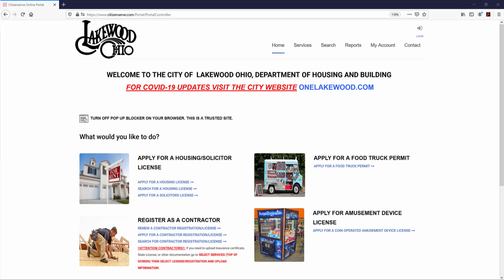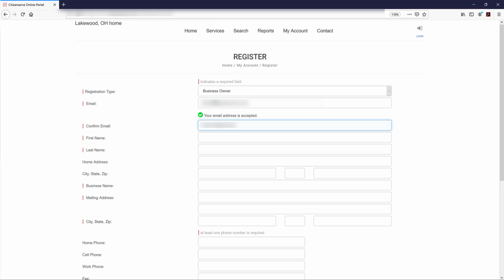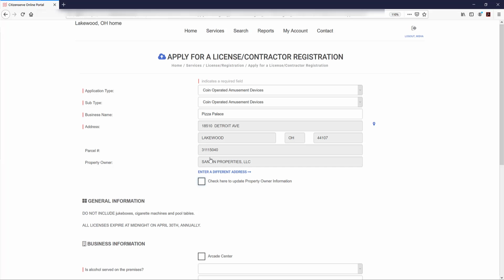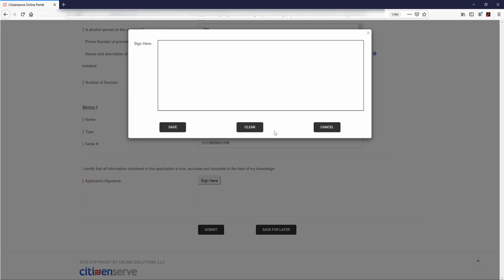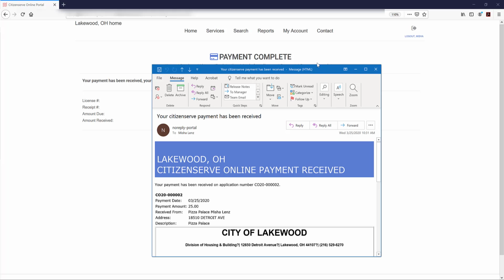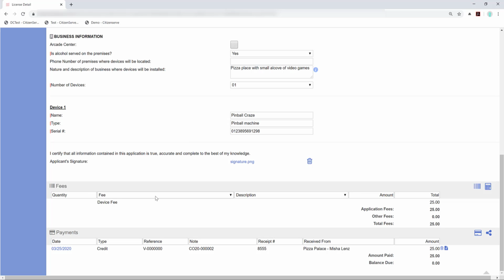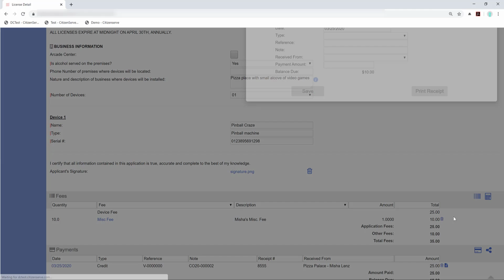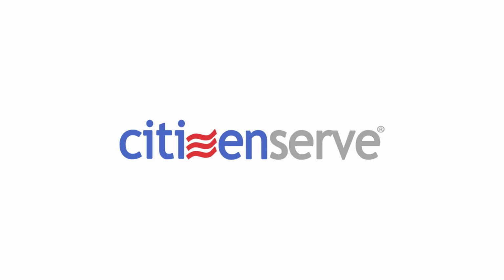Over the Counter Business License Software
See how citizenserve's cloud based e-government software solution supports instant, express, or over the counter business licenses.